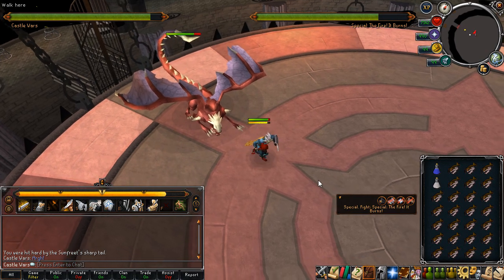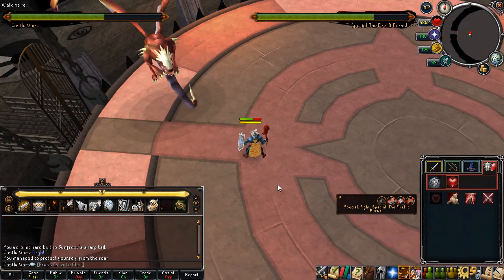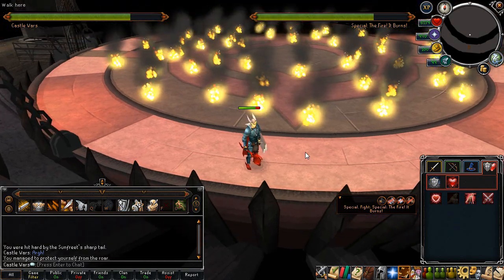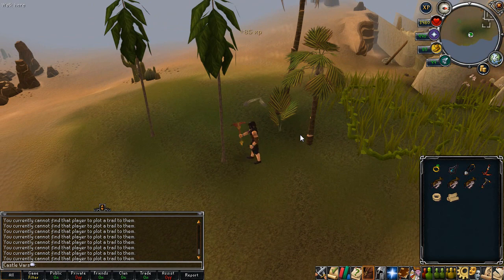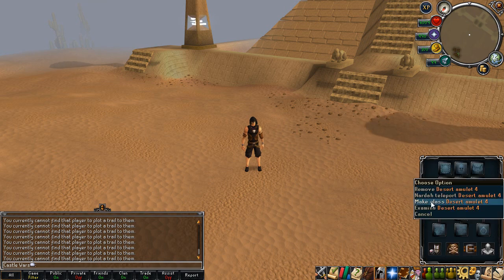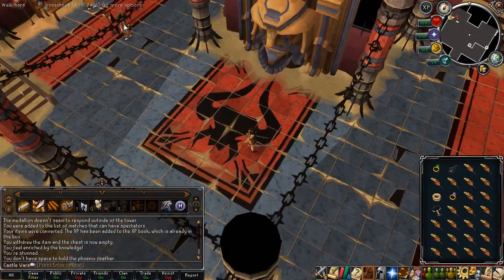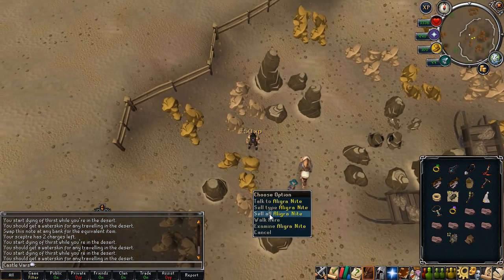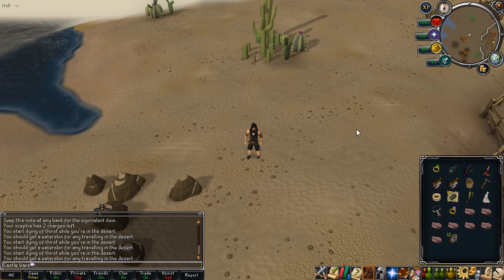Sunfreet in EoC & Desert Tasks Rewards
Tips for doing Sunfreet in the EoC & a summary of the Desert Task Set rewards.

Sunfreet: A shield is very helpful. When it leans forward you can use resonance to heal ~3k health from its tail attack.
I've heard that asphixiate while maging doesn't have a damage cap so that's worth a try if you've having trouble with melee.
When it is about to fly, it will face in the direction of where it's going to land. When it flies up you need to stand in the middle ring around the center, then outer ring twice, then center.

The Desert Task Set was alright but I feel like there aren't many reasons to go to the desert so the rewards aren't particularly useful(with a couple exceptions).

Easy:
-Mage Training Arena prices lowered by 2%.
-Sparkly dung kalphites drop double loot.
-Speak to any rug merchant daily to receive a bag of lost items.
-Double water from cacti when wearing the amulet.

Med:
When worn:
-Reduced failure rate at the Agility Pyramid.
-50 Molten glass per day (Make Glass Desert Amulet option - soda ash is required).
At all times:
-A second Teak tree near Uzer.
-Unlimited teleports to Nardah.
-Goats have a chance to drop noted Desert goat horns.
-5% cheaper items at the pizazz store.
-20 noted potato cacti from the Weird Old Man once a day.

Hard:
When worn:
Operate
-100 Molten glass, once per day
At all times:
-The cactus patch in Al Kharid will be protected from disease and always provides double spines.
-Double charges on the Pharaoh's sceptre and the Sceptre of the gods.
-Reduced chance of Mummies and Scarabs spawning in Pyramid Plunder.
-Keris has a greater chance of scoring a vicious blow.
-10% cheaper items at the pizazz store.
-30 noted potato cacti from the Weird Old man a day.

Elite:
When worn
-150 Molten glass per day.
-Opportunity to re-roll your Dominion Tower chest rewards.
At all times:
-Two feathers at once from pickpocketing the Desert Phoenix.
-20% Chance to create 4-dose Super antifire potions instead of 3-dose.
-The Ancient staff can be enhanced upon request from the Clay golem, which adds a +2 prayer bonus, along with a small cosmetic effect. This however wasn't intentional according to mod stating it's stats being bugged and getting buffed in next game update.
-A new sandstone rock on the Sophanem coast of which holds up to 25 red sandstone per day.
-Aligra Nite in the Desert Quarry will buy granite from you for 20% Grand Exchange value, that can be counter to mine/drop ores.
-40 noted potato cacti from the Weird Old Man.